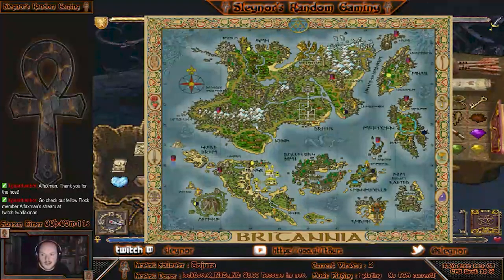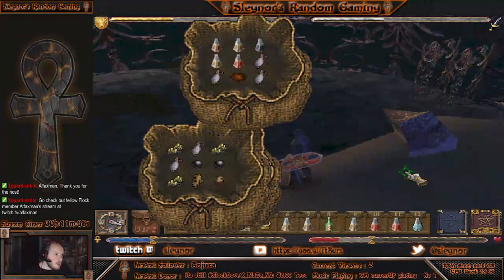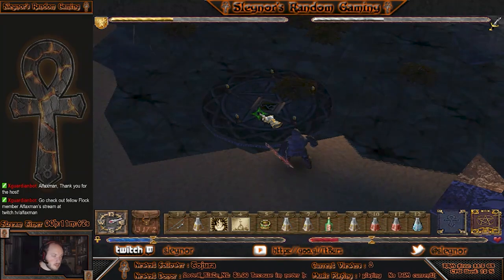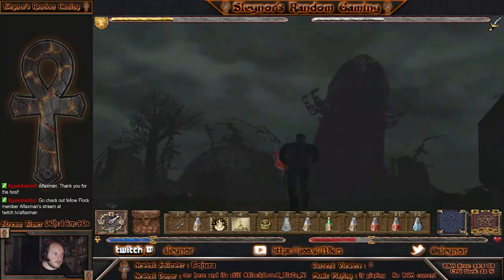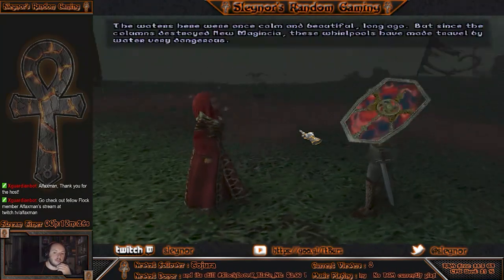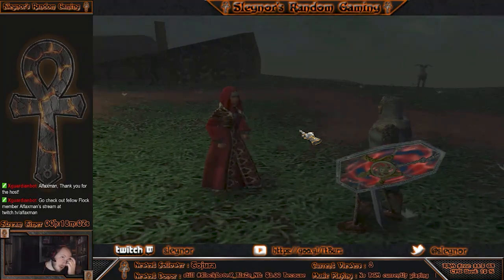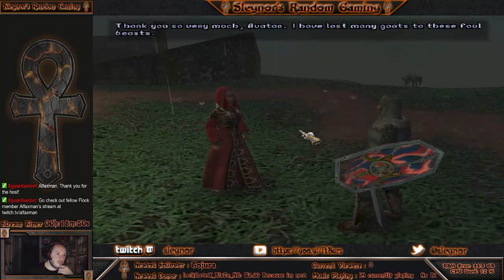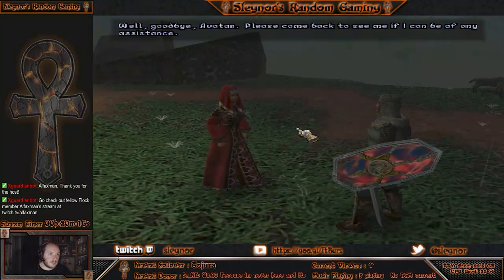Ultima IX: Ascension - Part 14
Slegnor heads into the tunnel connecting Bucaneer's Den and New Magincia to see what state the luckiest place in Britannia is in...